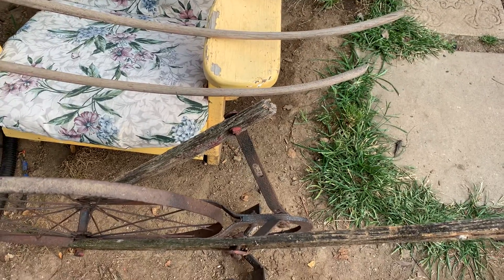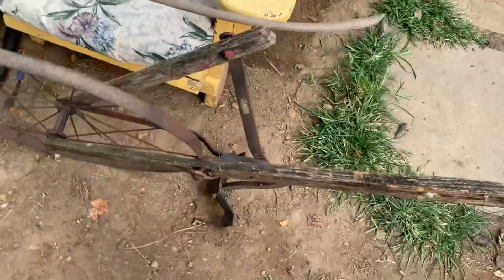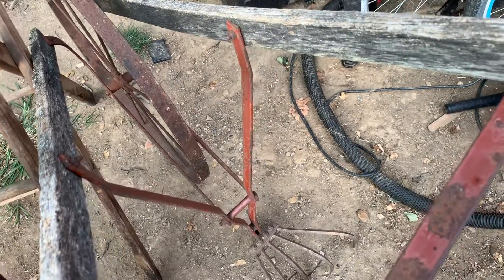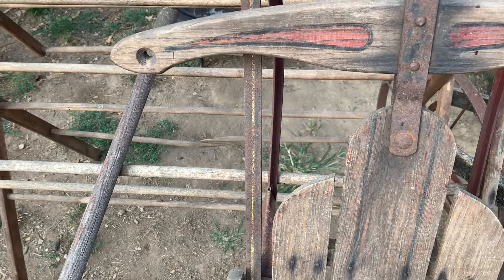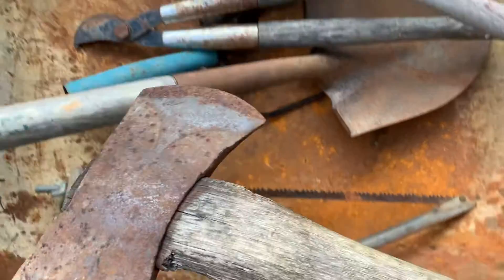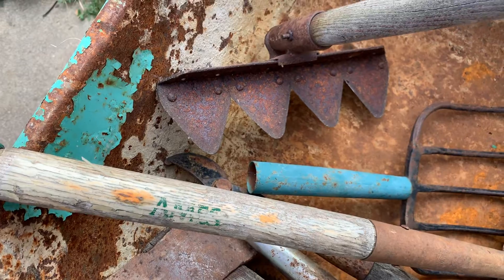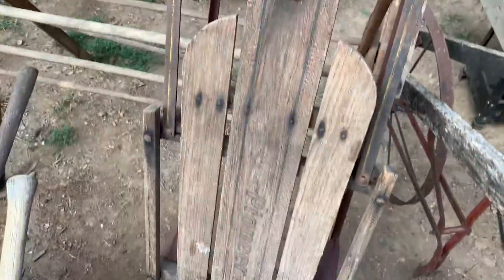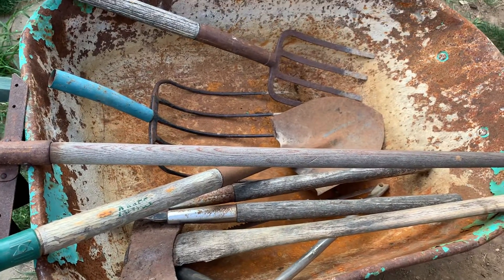Cheap Deals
I already sold the one plow and made all my money back. Means everything else is now free.